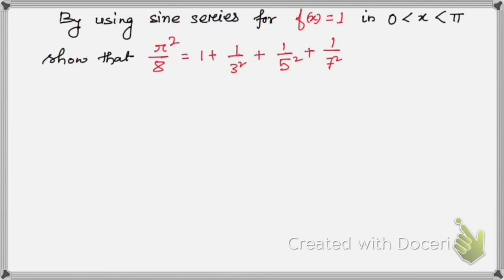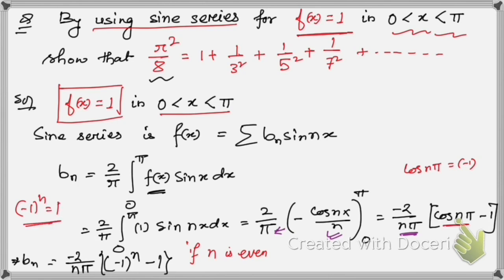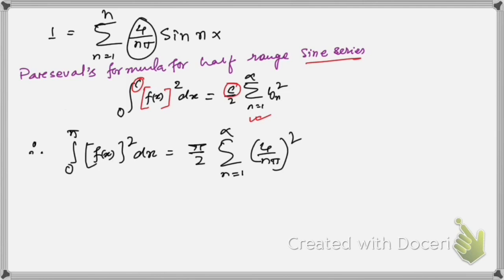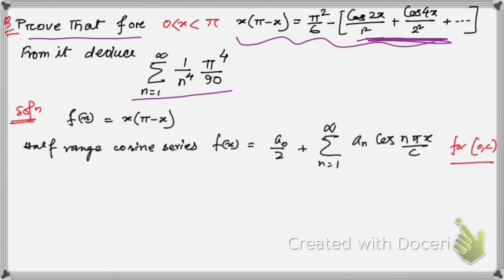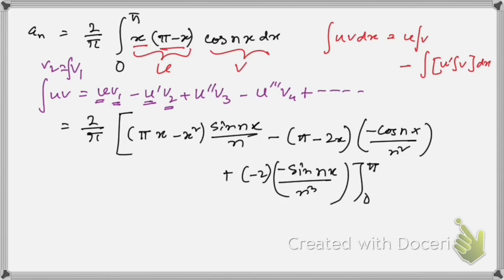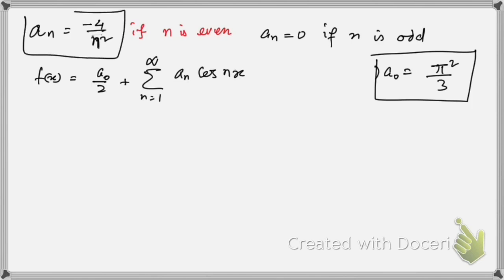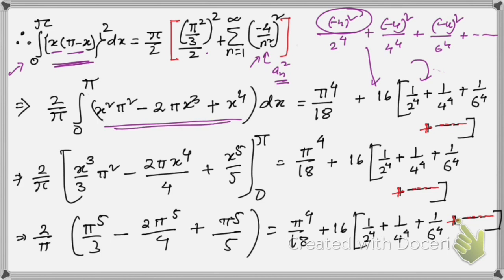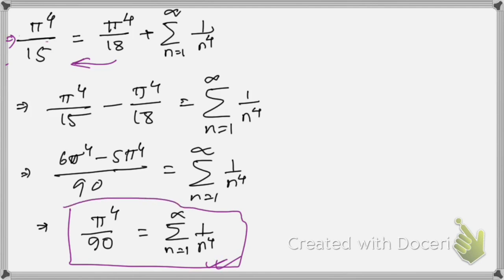Solved problems using Parseval’s Formula (Fourier Series)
Fourier series
Solved problems